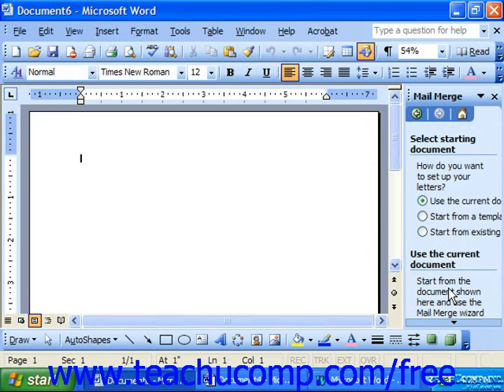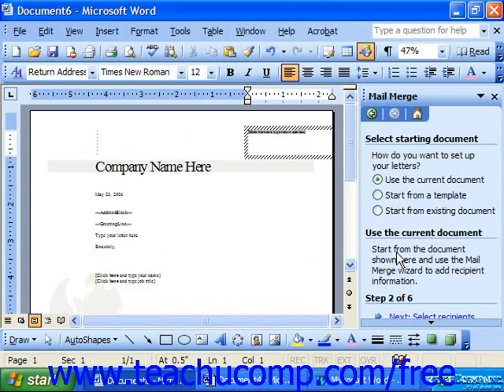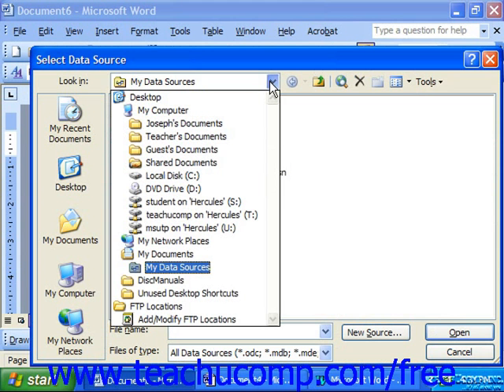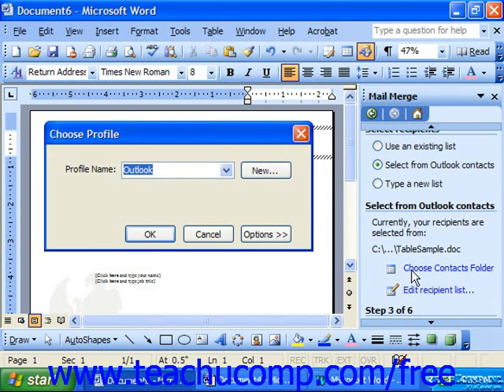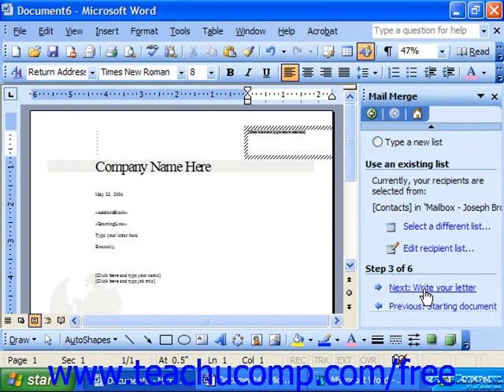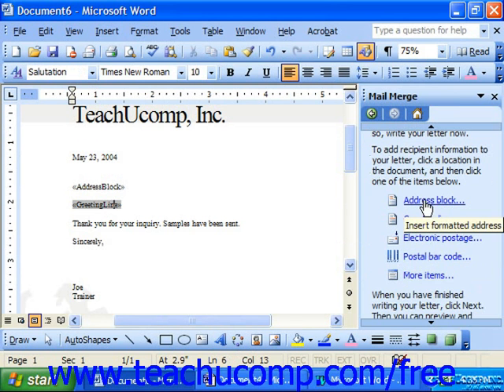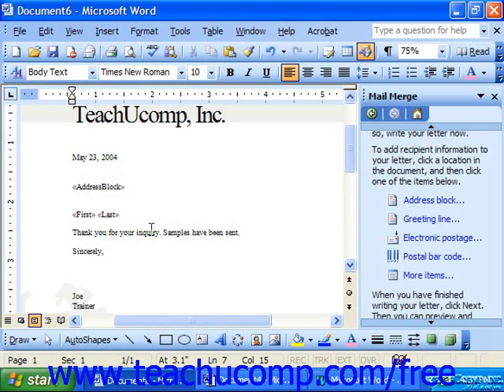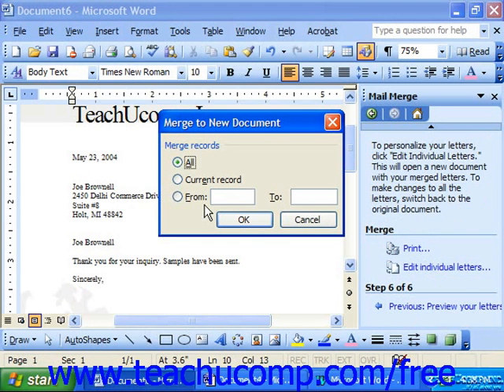Word 2003 Tutorial Using the Mail Merge Wizard 2003 & XP Microsoft Office Training Lesson 19.2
Learn how to use the mail merge wizard in Microsoft Word - the most comprehensive Word tutorial available. Visit us today!